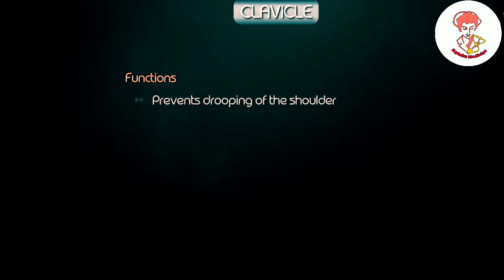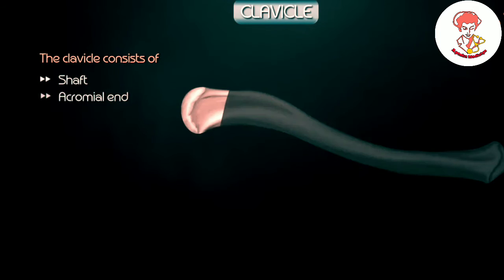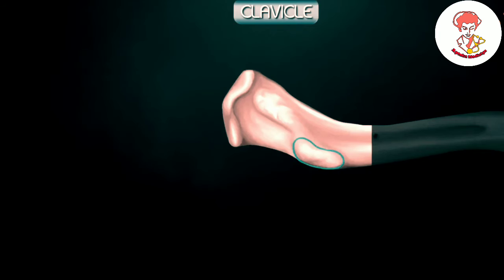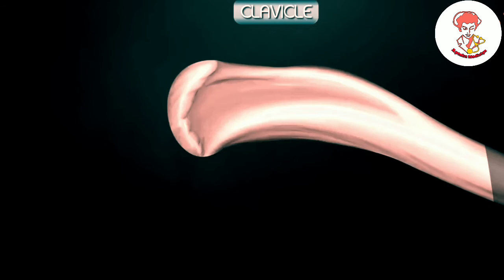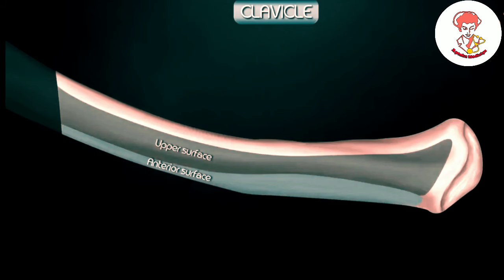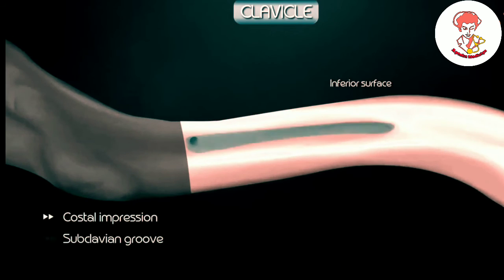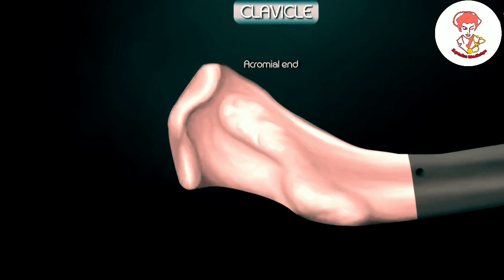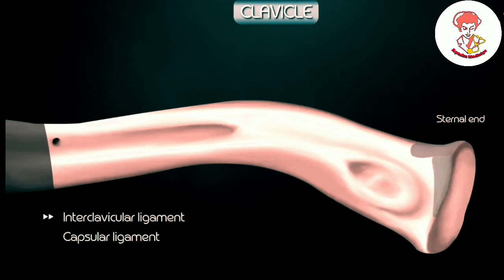Anatomy of clavicle with clinical manifestation